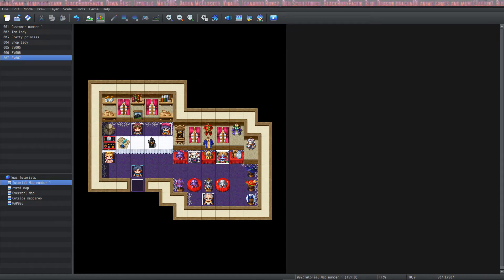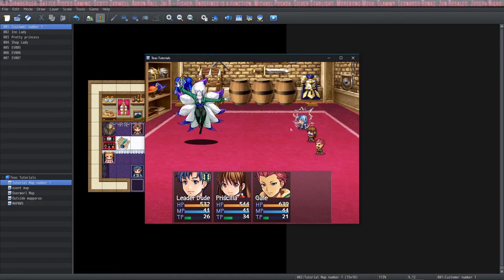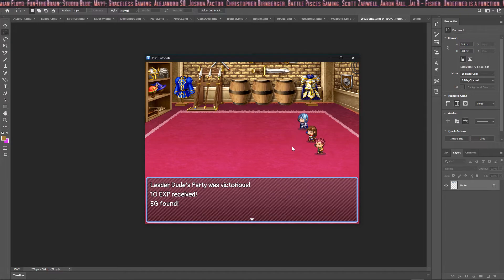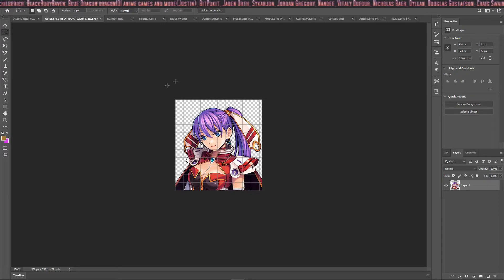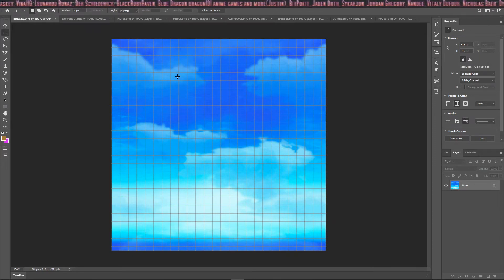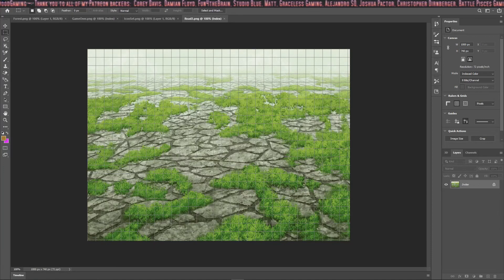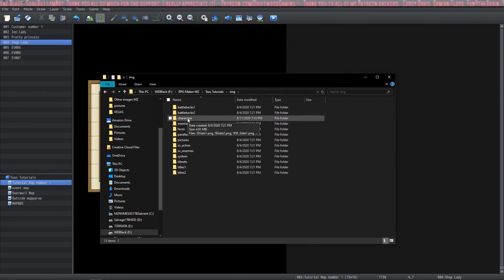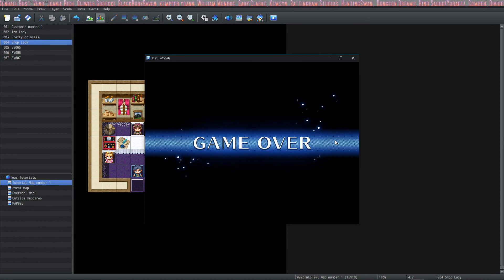How to Customize All the Other Assets in RPG Maker MZ The Basics